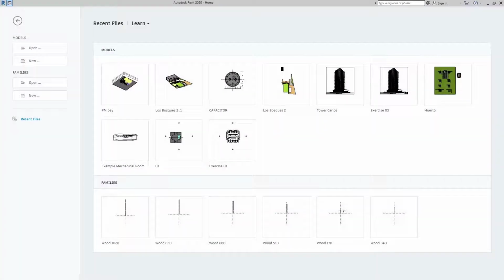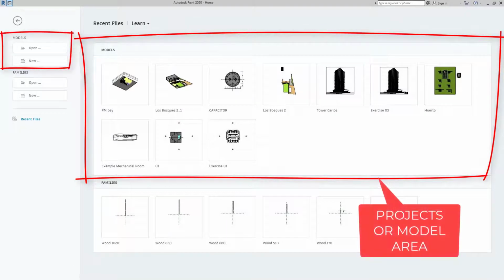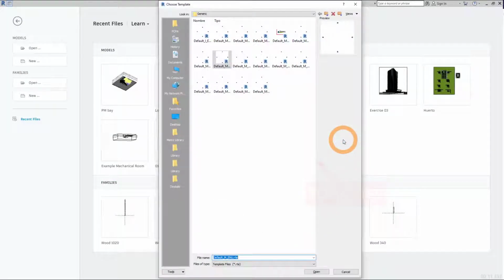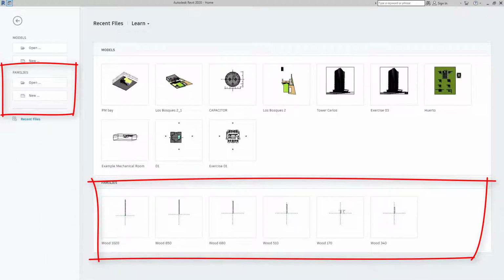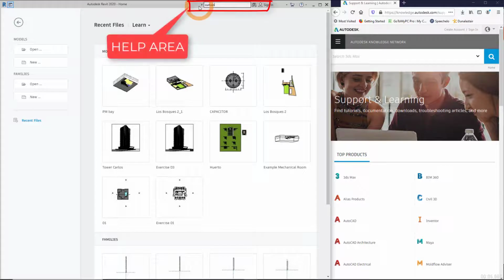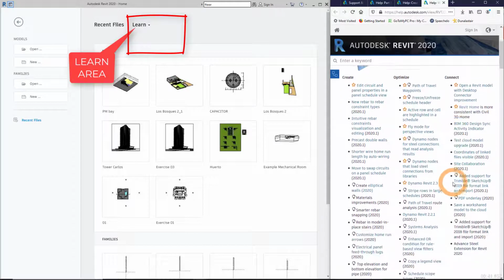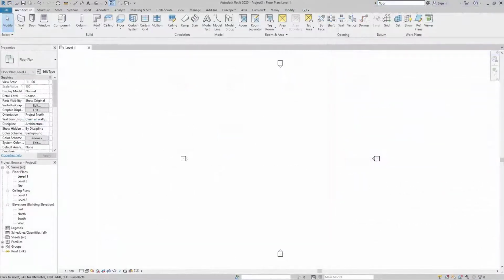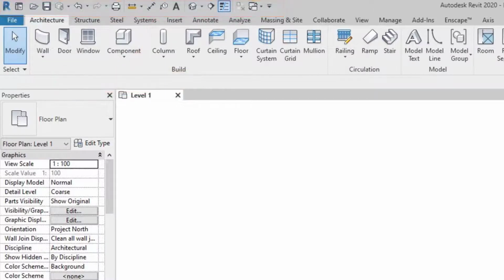GBIM Tutorials: Revit Architectural Training Tutorial for Beginners - 02-01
Revit Architectural Training Tutorial for Beginners.
Unit 02: Revit Interface
Chapter 01: Launch Screen